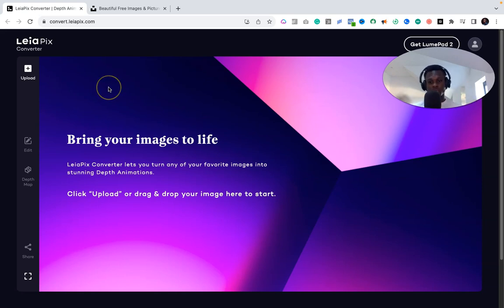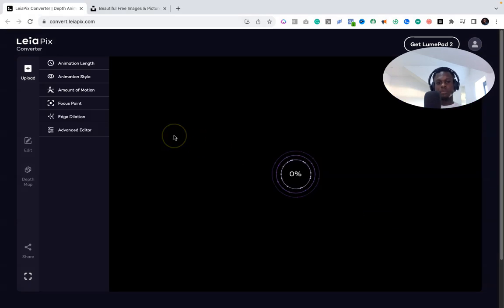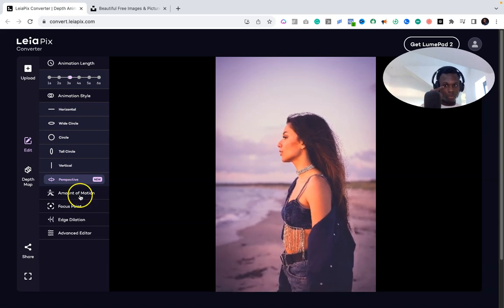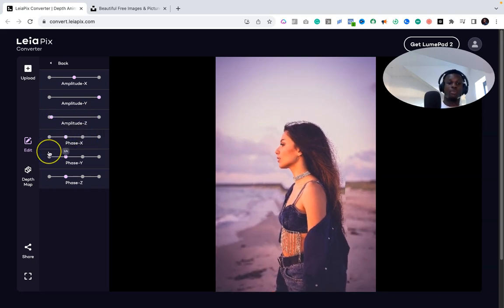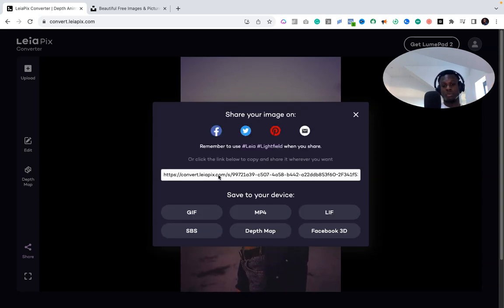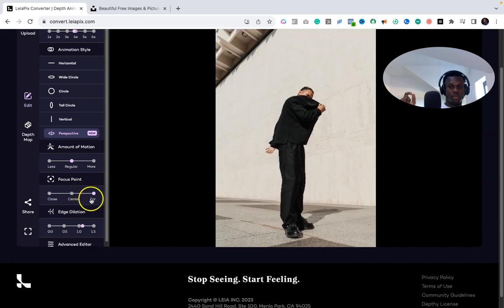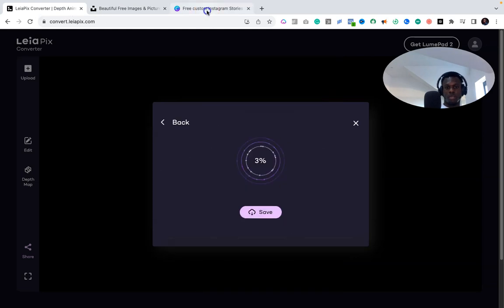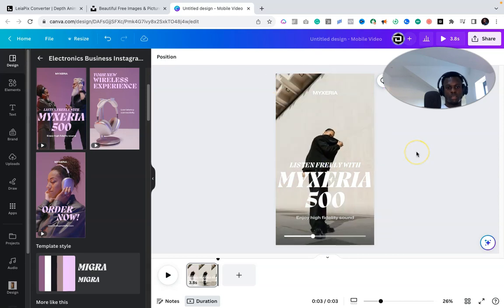Turn Any Photo Into 3D Animation - AI Magic Revealed! (LeiaPix Tutorial)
🌟 Ever looked at your favorite photos and wished they could come alive? The future is NOW! Dive into the revolutionary world of LeiaPix and discover how to turn ANY photo into an astounding 3D animation with just a few clicks.

🚀 In today's video, we're unlocking the secrets of AI magic with LeiaPix. This isn't just another tech tutorial; this is a transformative journey that will redefine how you see and interact with photographs!

🎨 Why LeiaPix? With the power of AI, LeiaPix is revolutionizing photo transformations. But it's not just about the tech; it's about the artistry, creativity, and infinite possibilities that come with it. Whether you're a professional photographer, a budding artist, or someone who just loves capturing memories, this tool is set to change your creative game.

Till our next tech adventure, keep innovating, keep dreaming, and keep turning the ordinary into extraordinary!